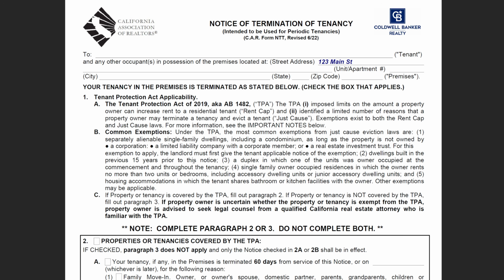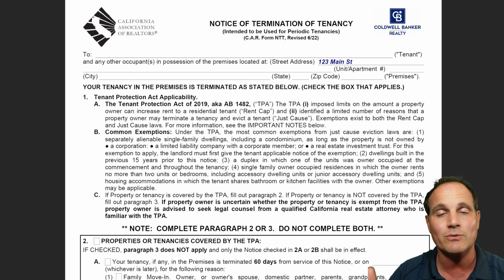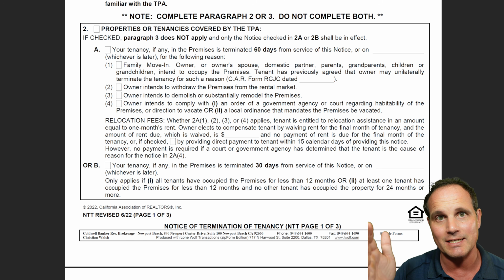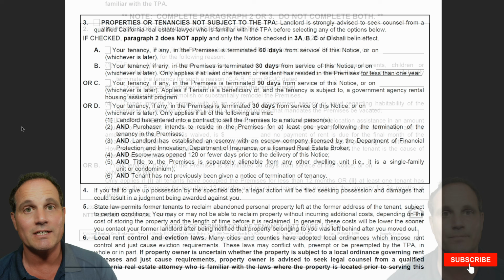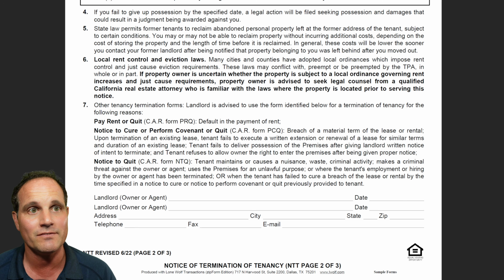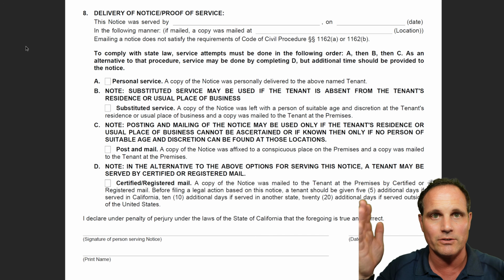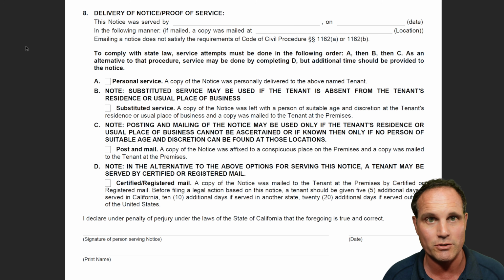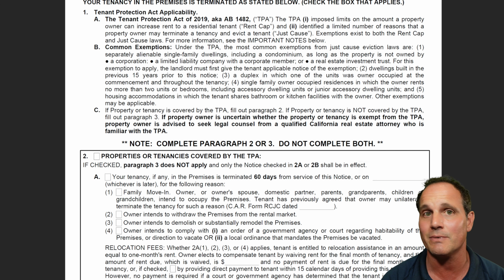60 Day Notice to Terminate Tenancy - Guide for renters and landlords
It’s time for an update on the California Notice to Terminate Tenancy! Do you know whether it needs to be a 30 day Notice to Terminate Tenancy, 60 day Notice to Terminate Tenancy or 90 day Notice to Terminate Tenancy? This guide for California landlords and California tenants runs through the newest version of the Notice to Terminate Tenancy, aka Notice to Vacate. We answer this and more:

✔️ What does a Notice to Terminate Tenancy in California need to include to be valid❓
✔️ What are the reasons that a California landlord can terminate a tenancy for a property subject to AB 1482 and how much relocation assistance is owed❓
✔️ Why is AB 1482 important to the Notice to Terminate Tenancy❓
✔️ How should a 60 day notice to vacate be delivered to a California tenant❓

Get the latest housing market data for buyers and sellers every two weeks, plus access to foreclosure data, info on eviction moratoria and much, much more

📌 Want to discuss your situation with a real estate agent to see if it makes sense to sell? Click here for no pressure, no obligation assistance with us

Sections
00:00 WIRE Associates intro from Christian Walsh
01:51 Newest Notice to Terminate Tenancy
03:37 Terminating Tenancy for Property Subject to AB 1482
05:53 Terminating Tenancy for Property Exempt from AB 1482
08:06 California Civil Code 1946
09:26 Proper delivery of the notice
12:38 One more hot tip!